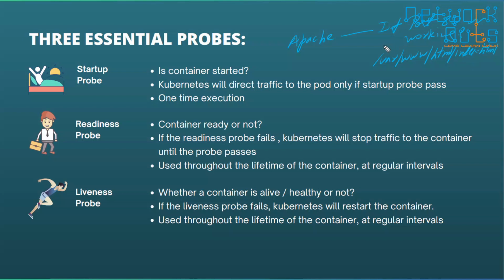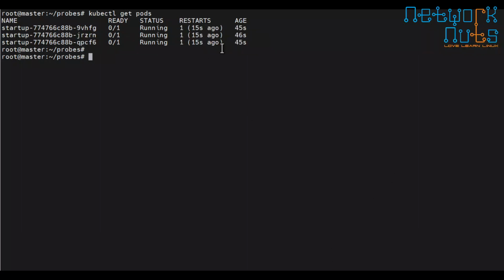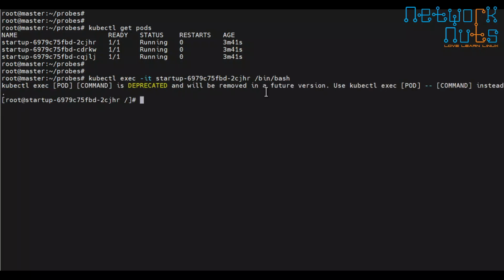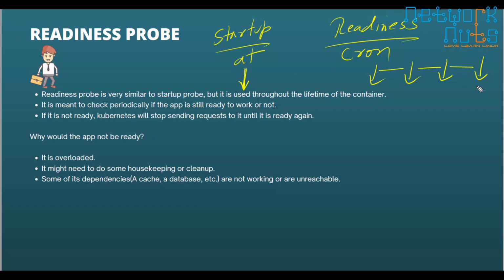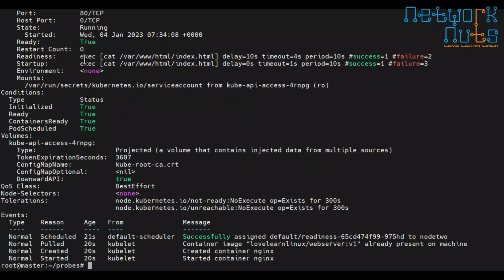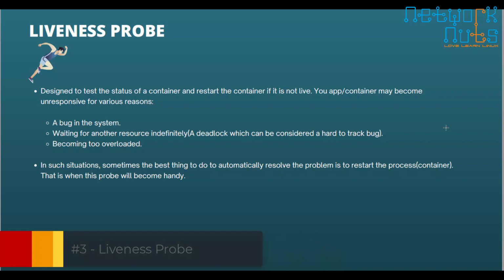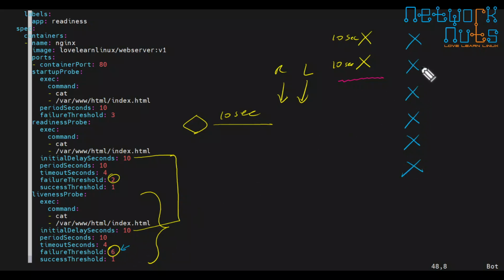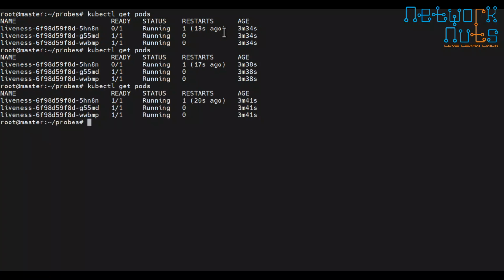Kubernetes Probes | Startup | Readiness | Liveness - with Examples. Relevance of Kubernetes Probes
Learn the benefits of using kubernetes probes while deploying application. Startup probe will check if the container (process) is ready to run. Startup probe is a one time execution. Readiness probe will check if the container after getting startup is still good to take load or requests. Readiness probe will make sure that no requests should go to unhealthy pods. Finally we have liveness probe. Liveness probe is similar to readiness probe, just one extra thing that will take some actions, like restarting the unhealthy container and try to make it work.

All these probes are very important to implement.